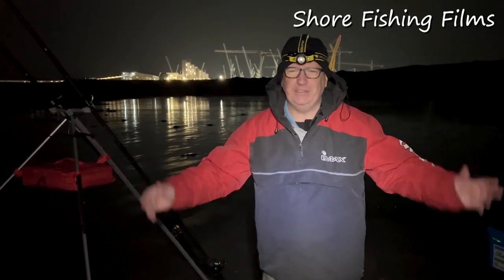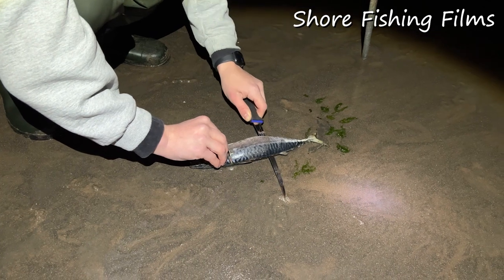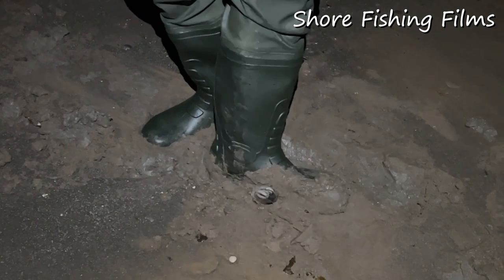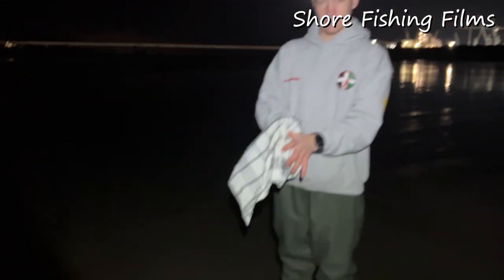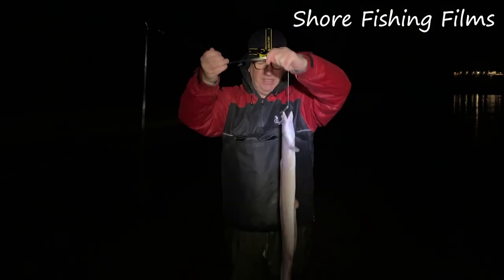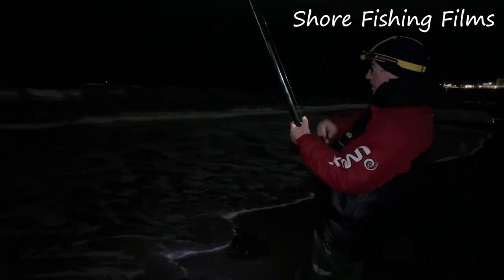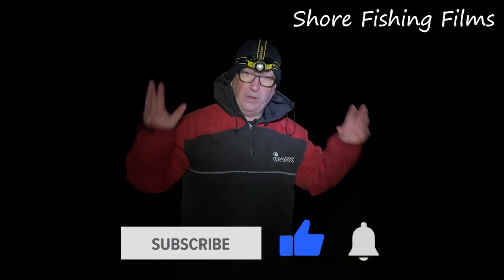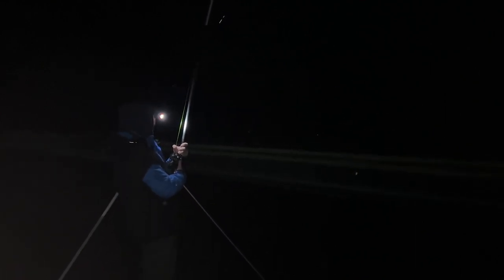Bristol Channel Fishing at Shurton Beach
A quick trip to Shurton Beach under the lights from Hinkley Point power station, this beach is surrounded by rocks and reefs and can produce some cracking Thornback Rays, using pulley rigs and mainly mackerel for bait we headed across the fields in search of a Ray or two, enjoy the video and tight lines everyone.